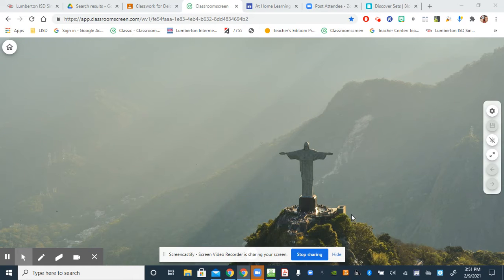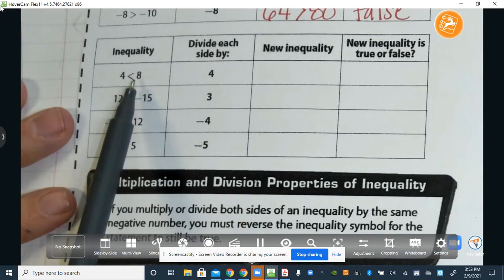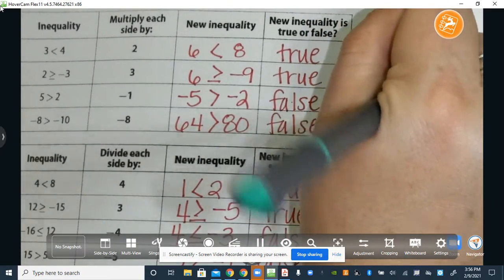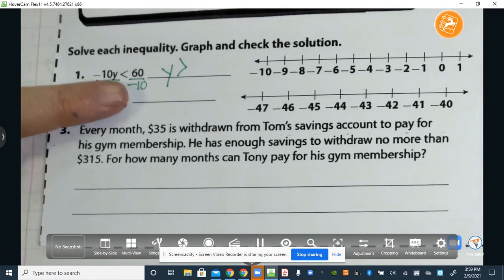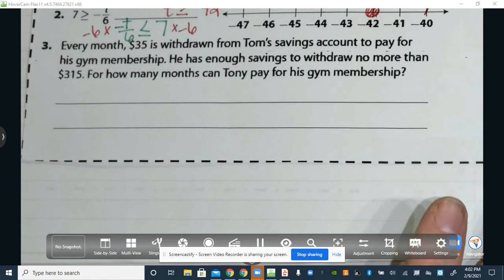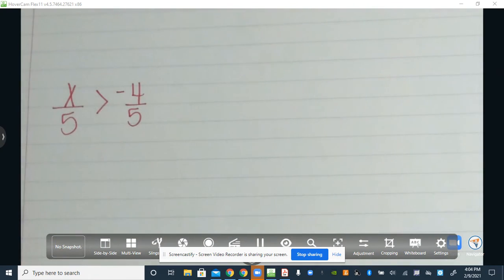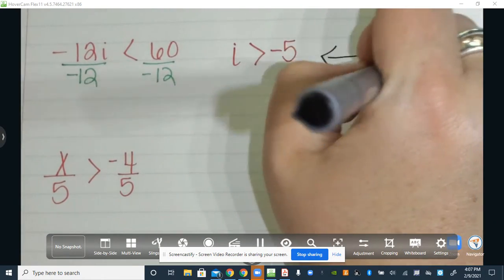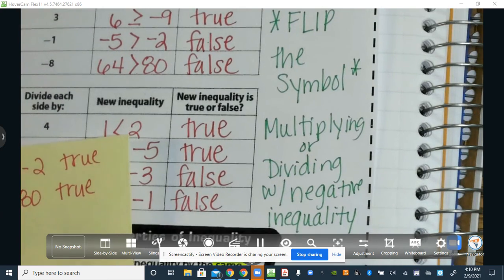2/10 Delcambre Video